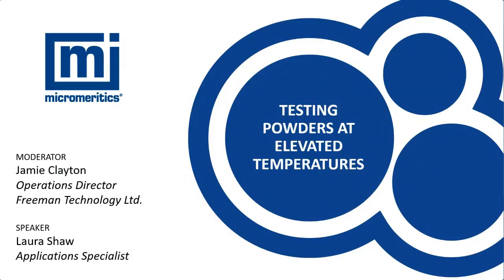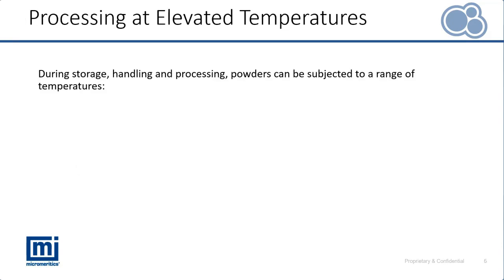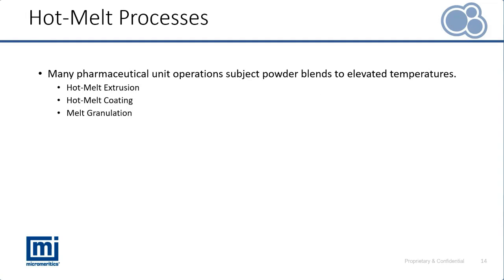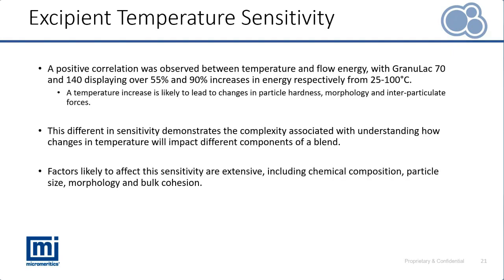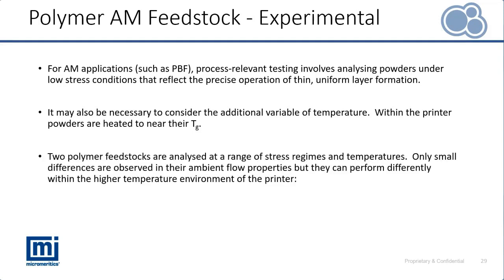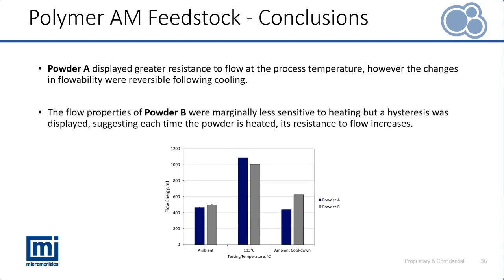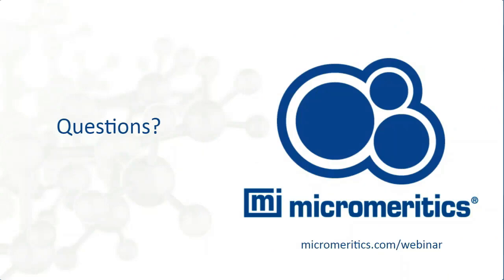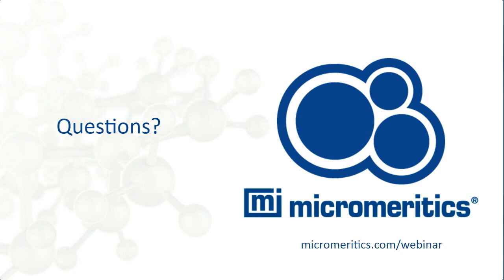Testing Powders at Elevated Temperatures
Quantifying the impact of temperature on bulk powder properties such as flowability for more effective process optimization.
In this webinar, Laura Shaw, Applications Specialist at Freeman Technology, will discuss how temperature affects powder behavior and consider the requirements for testing at elevated temperature. Experimental data will be presented demonstrating the effect of temperature changes on the flowability of a pharmaceutical excipient and an AM feedstock, and highlighting the challenges of predicting any impact.